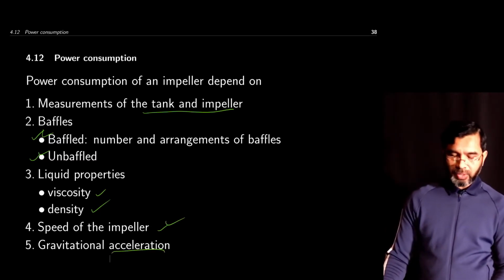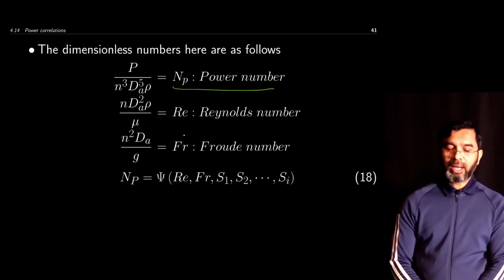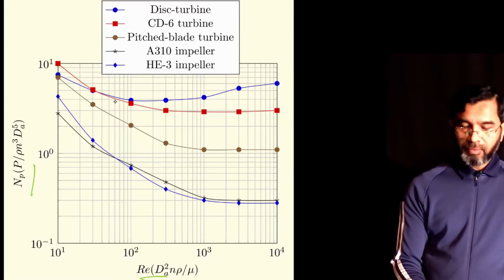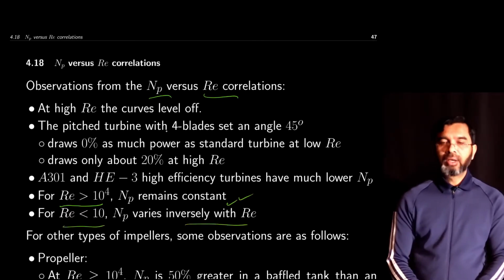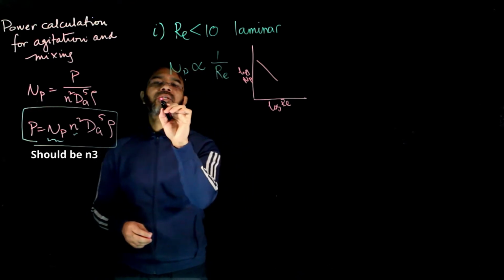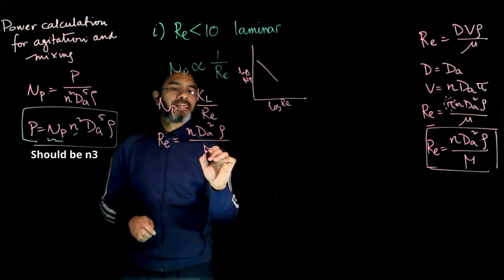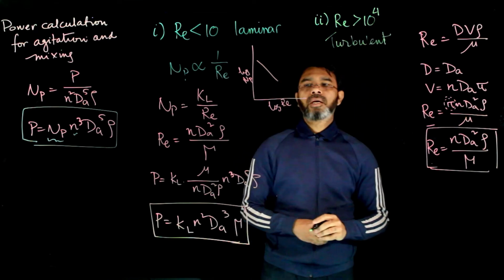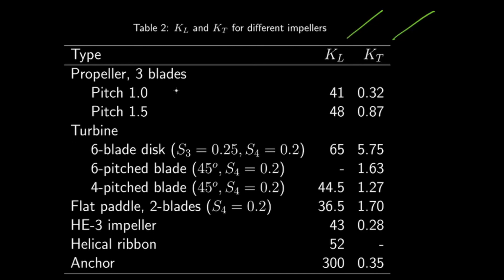Mixing and agitation: Power consumption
Drives the expressions for power consumption in mixing and agitation for laminar, transient and turbulent flow. For handout and presentation